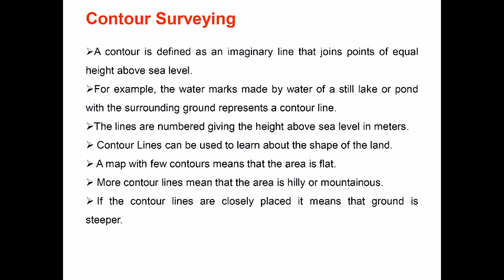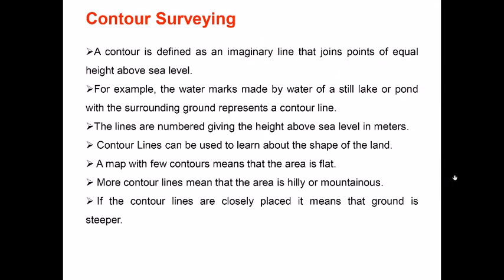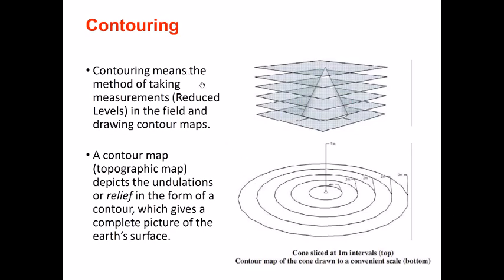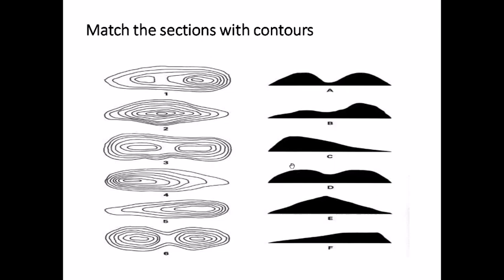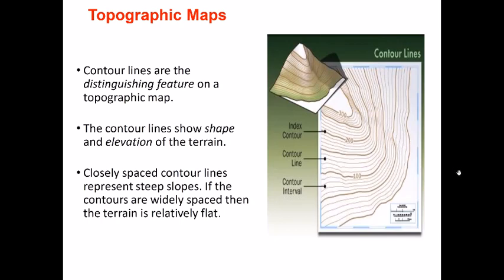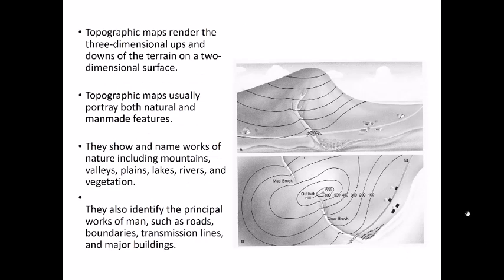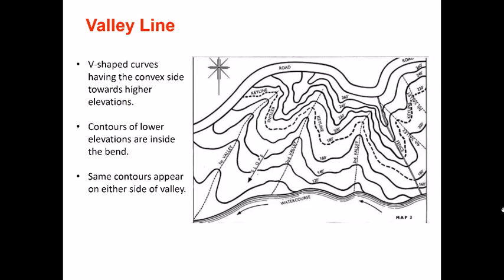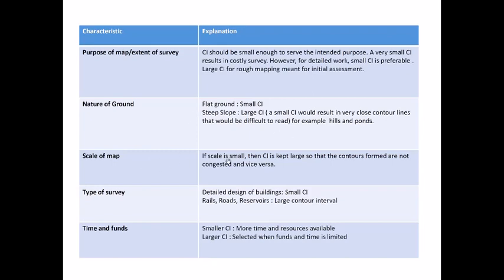ES-6A_2-CONTOURING | Contour Surveying | Methods of contouring | Drawing Contours